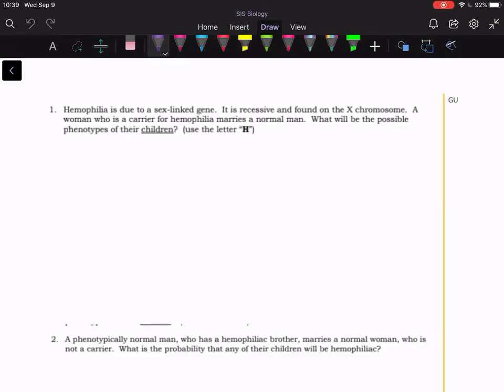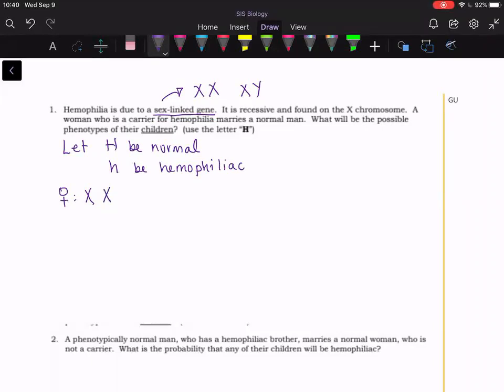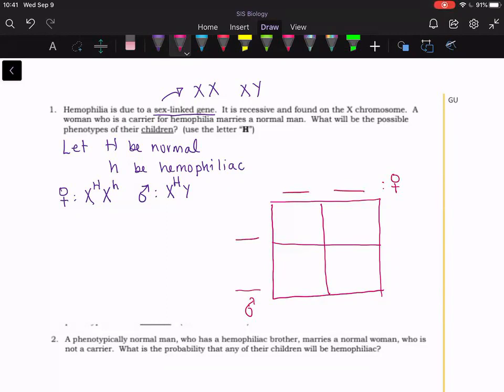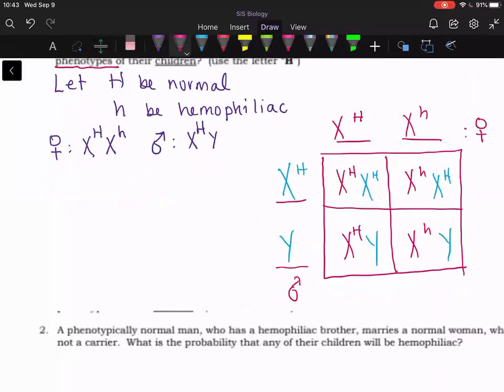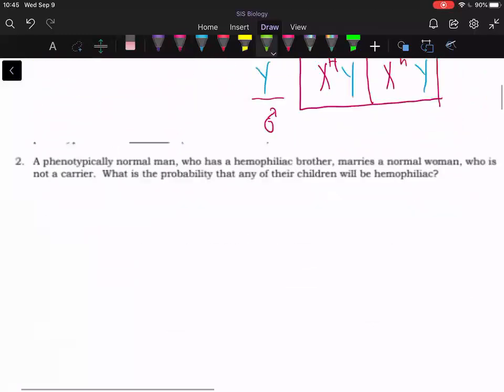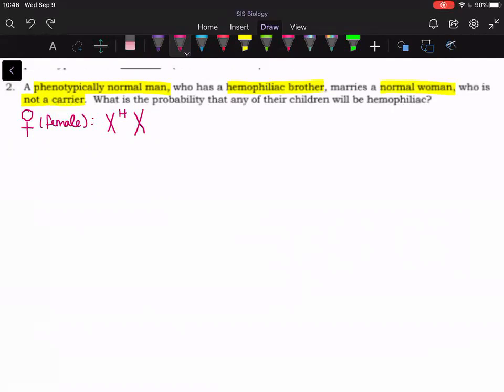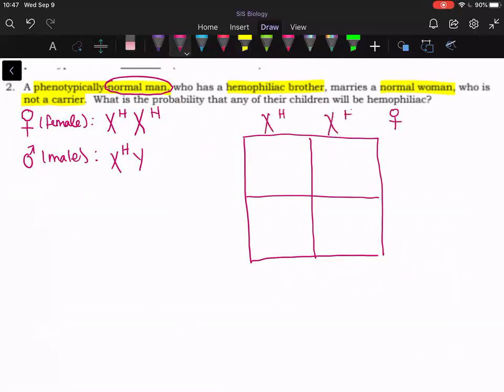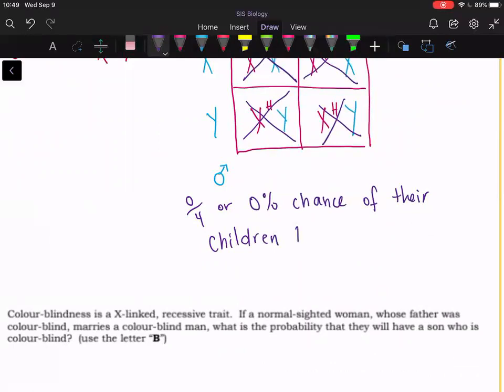SBI3U - Practice Sex-Linked Inheritance Questions - Ms. Vella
Hello students!

Please watch the video to see how to answer questions 1 -3 from the classwork.